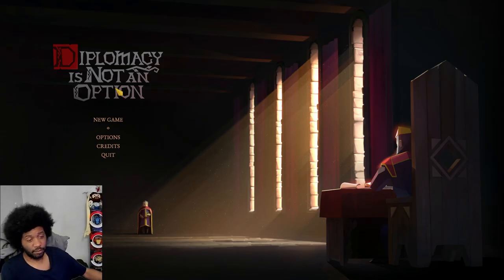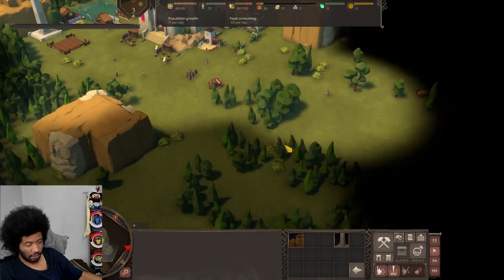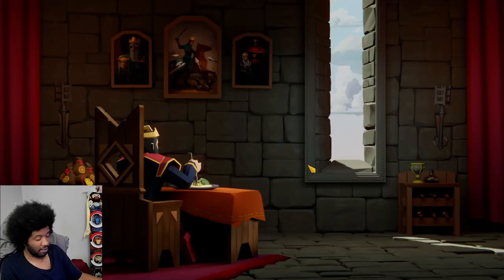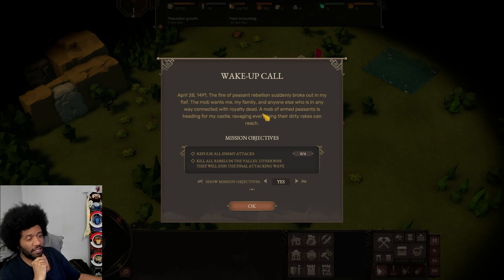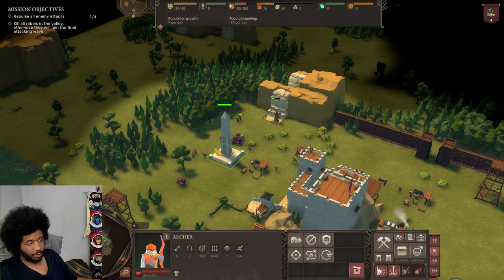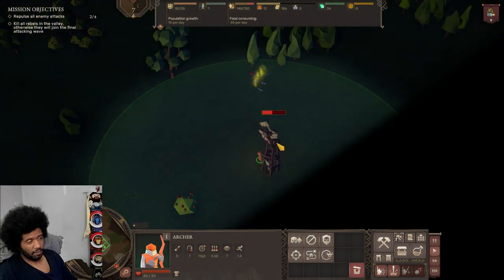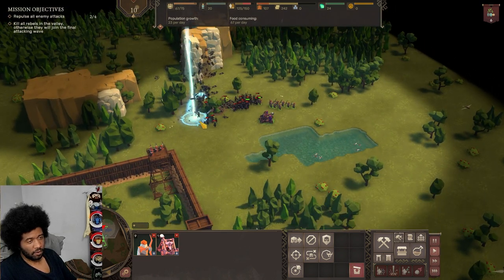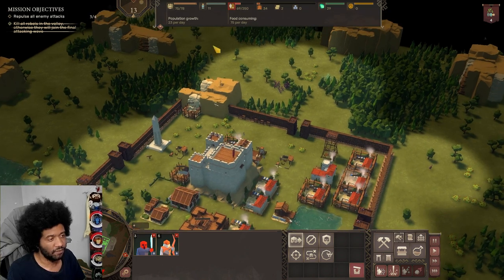Diplomacy Is Not An Option In Zaddyland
Zaddy Checks out Diplomacy Is Not An Option (DINAO)

(More to come in time!)
Its never required but greatly appreciated!